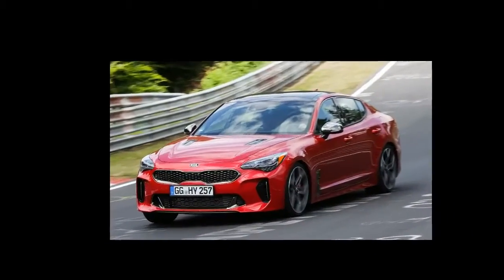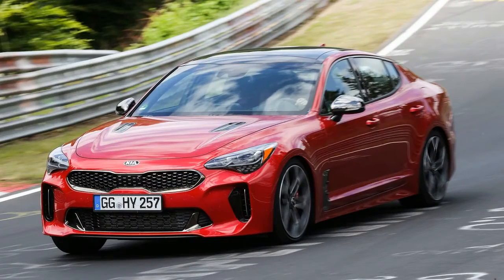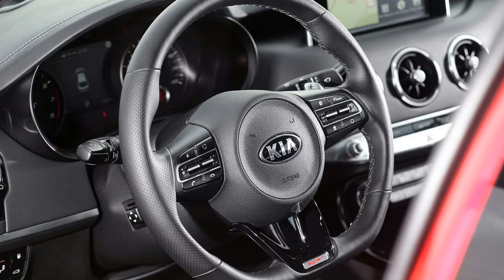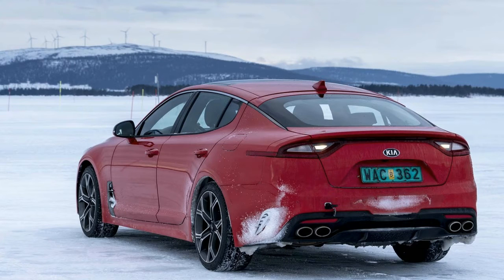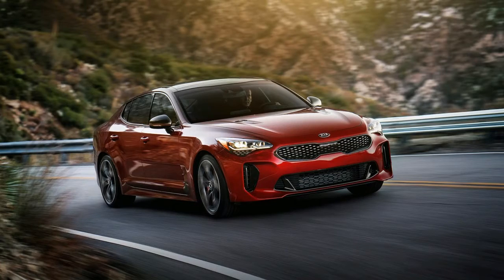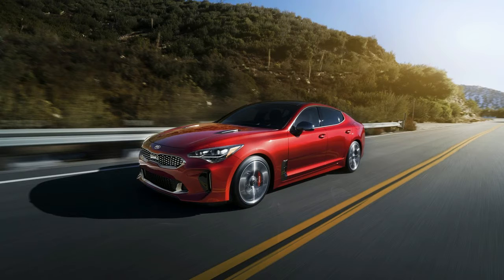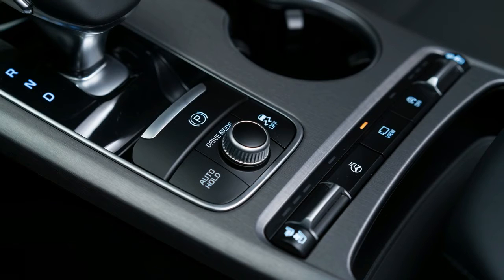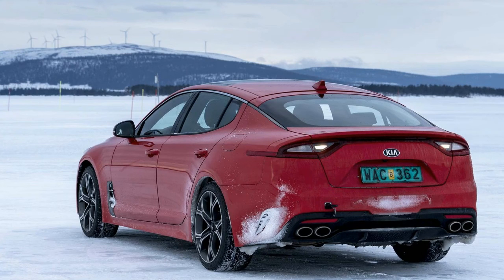WOW!! 2018 Kia Stinger GT Review!